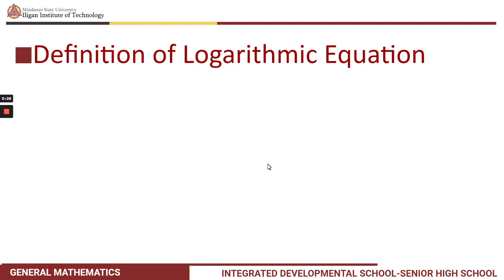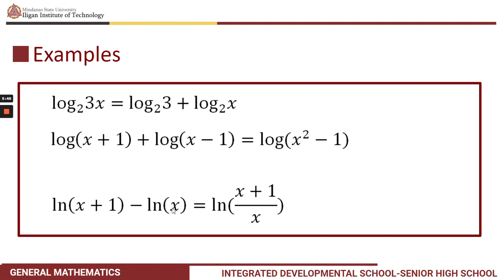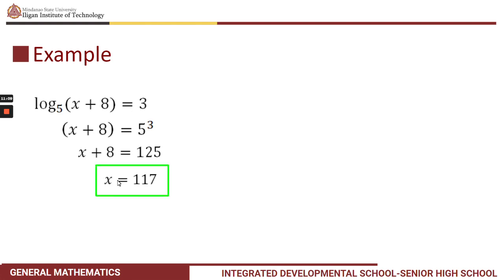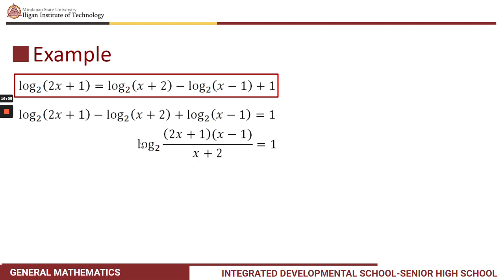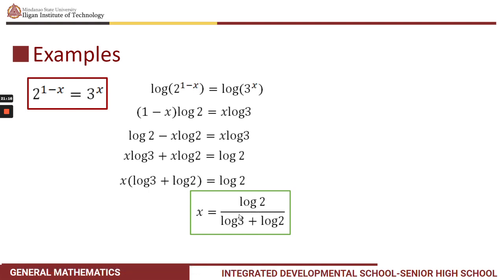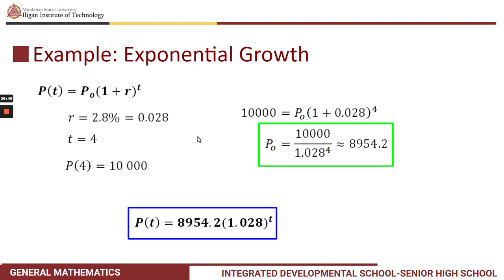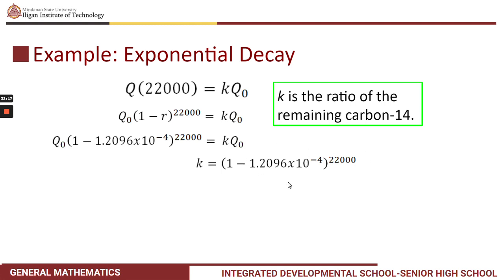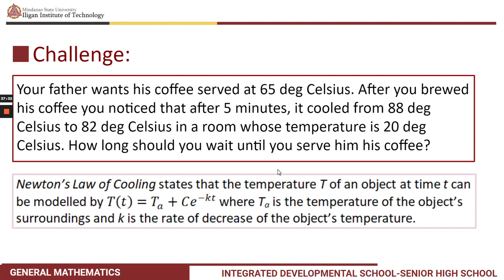Lecture 11 Logarithmic Equations and Applications